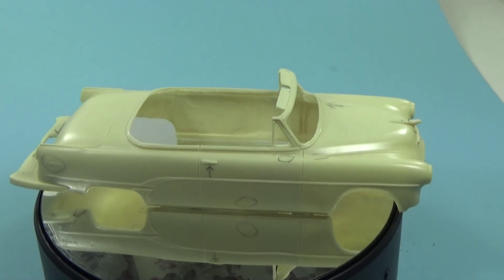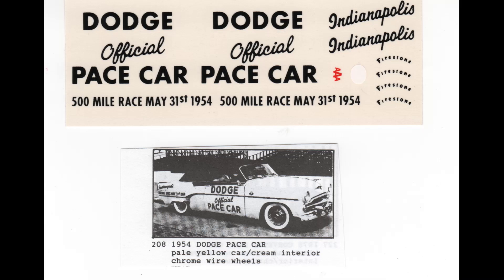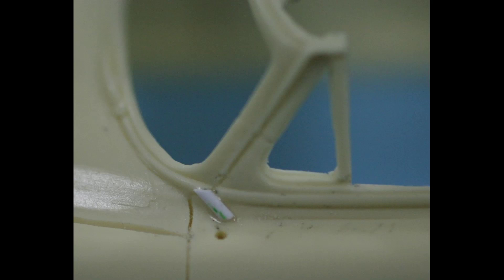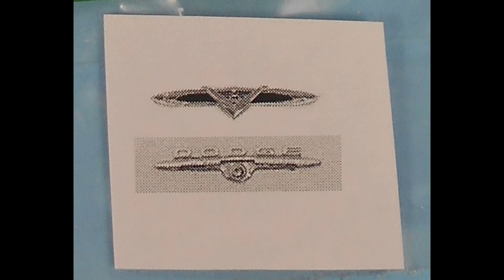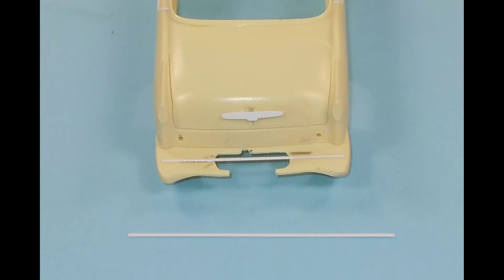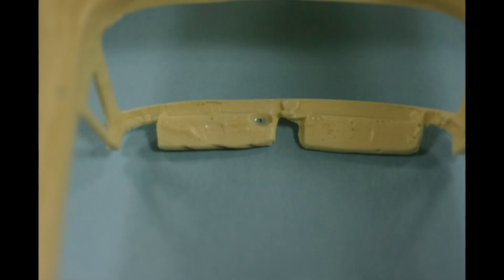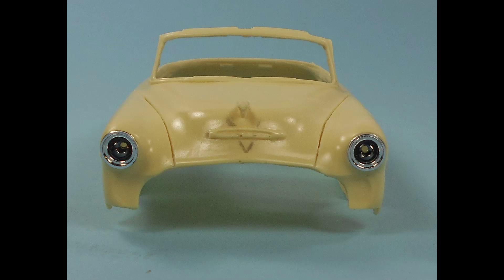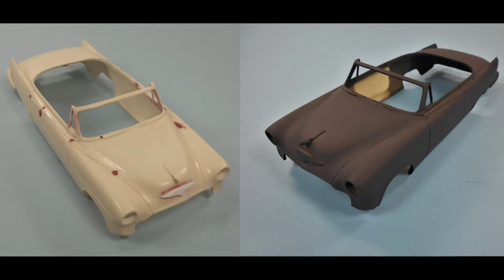1954 Dodge Royal 500 (Base) 1:25 Scale by Modelhaus -Resin Kit Build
1954 Dodge Royal 500 (Part 1 of 2) 1-25 Scale by Modelhaus -Resin Kit Build.  Body prep and modifications are the subject of this (Part 1)video.  Build and photos by Doug Cole for Right On Replicas, LLC.   Resin kits can still be found at online auction sites.  There are no instructions- you’re on your own!